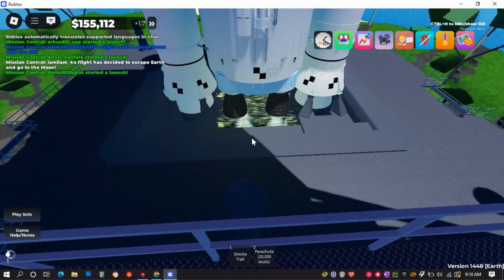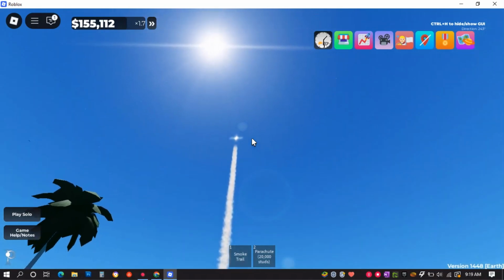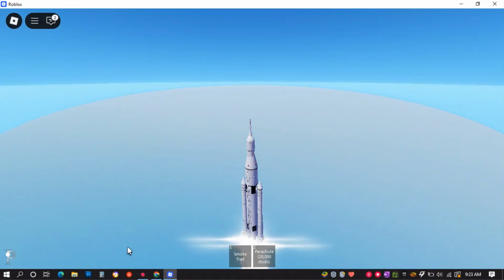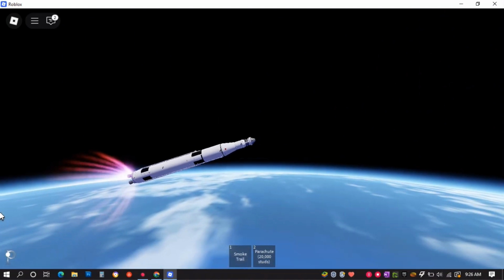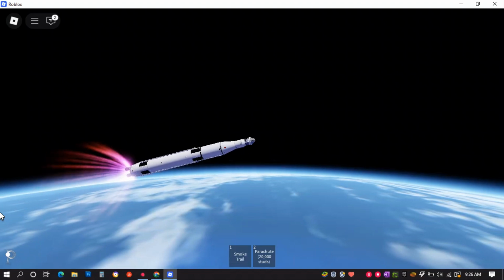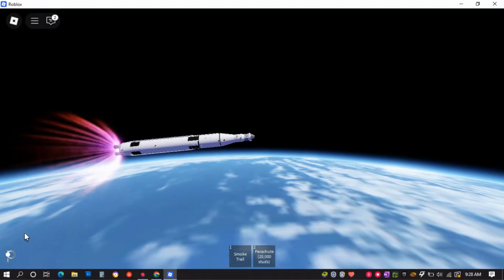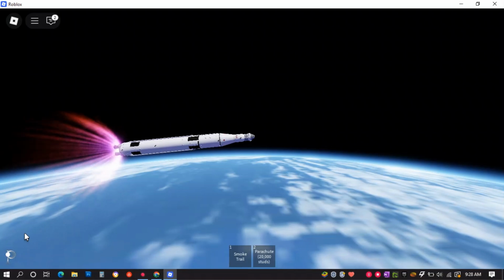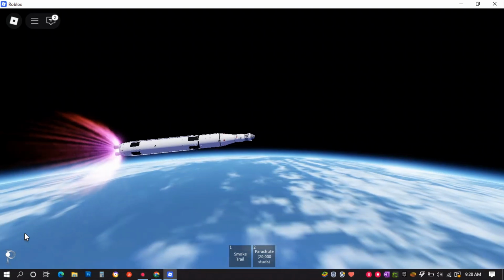Roblox Space Sailors SLS Launch (remade)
i remade nasa's video to Roblox Space Sailors. I made this plan because of a video

CAMERAMAN: me